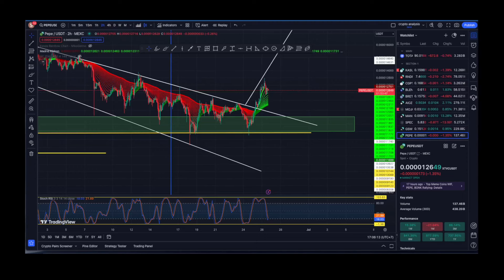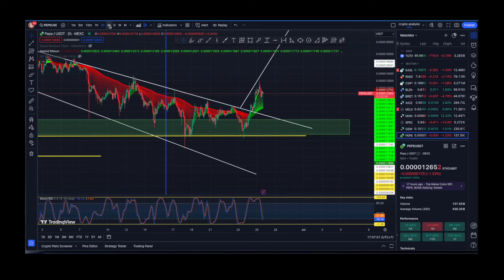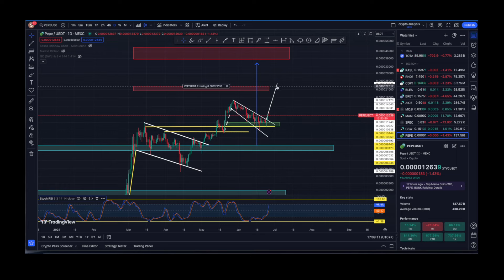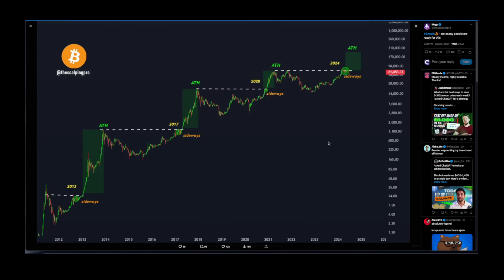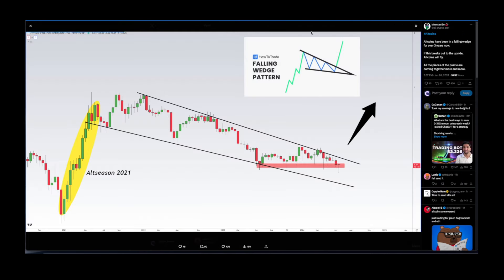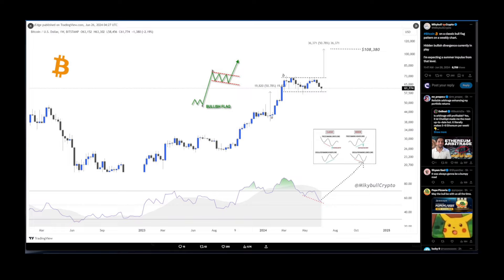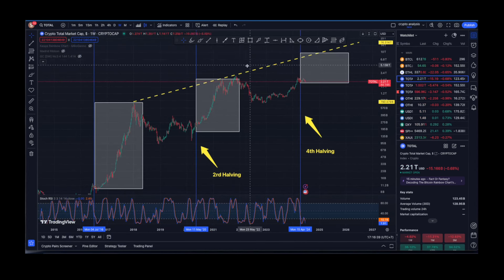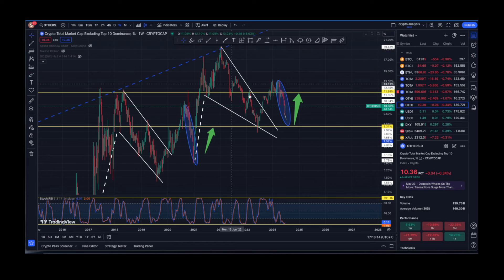🚀 What Is Happening To Pepe Coin!?+ Altcoins & Bitcoin.. | Pepe Coin Price Prediction🚀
🚨🚨Event Horizon - invite.eventhorizon.tech/16afJj🚨🚨

🚀🚀🚀Crypto Space🚀🚀🚀

You can expect daily analysis and crypto price predictions, featuring new altcoins and ways to make money online in crypto. You could also expect me to discover different ways how to make money online outside of crypto.

ALL OF THE VIDEOS ON THIS CHANNEL SHOULD NOT BE CONSIDERED AS FINANCIAL ADVICE, THE CONTENT ON THIS CHANNEL IS MADE PURELY FOR EDUCATIONAL AND ENTERTAINMENT PURPOSES. PLEASE ENSURE THAT YOU DO YOUR RESEARCH AND DO YOUR DUE DILIGENCE BEFORE INVESTING AND MAKING YOUR OWN FINANCIAL DECISION.